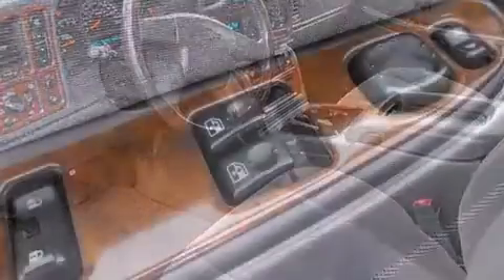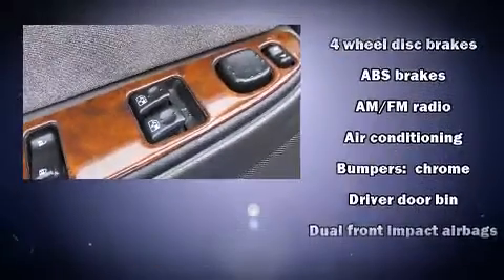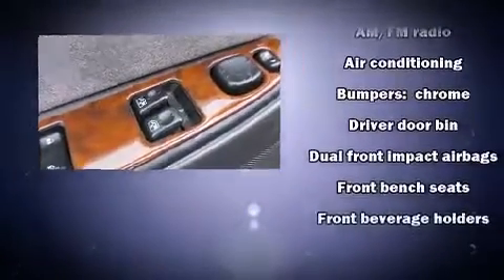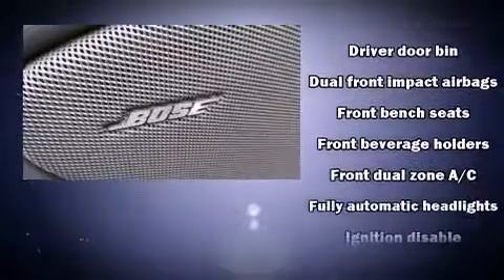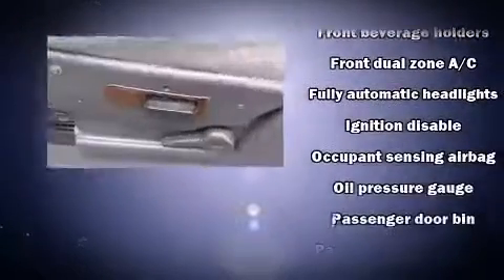2003 Chevrolet Silverado 1500 in West Branch, MI 48661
Team Hodges
2265 South M-76

Come test drive this 2003 Chevrolet Silverado 1500. Smooth gearshifts are achieved thanks to the powerful 8 cylinder engine, providing a spirited, yet composed ride and drive. Four wheel drive allows you to go places you've only imagined. It distinguishes itself from the competition with features such as: a tachometer, variably intermittent wipers, a rear step bumper, air conditioning, fully automatic headlights, tilt steering wheel, and much more. Chevrolet ensures the safety and security of its passengers with equipment such as: dual front impact airbags, ignition disabling, and 4 wheel disc brakes with ABS. We pride ourselves on providing excellent customer service. Stop by our dealership or give us a call for more information.